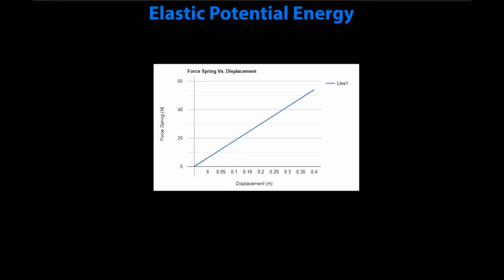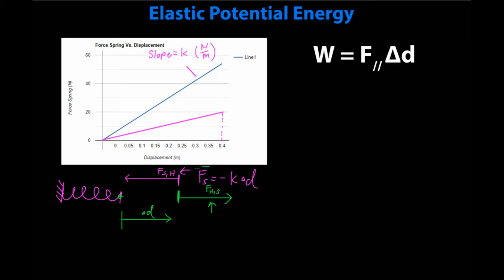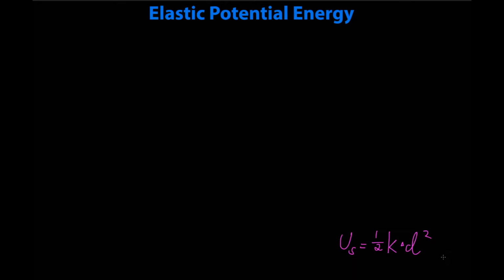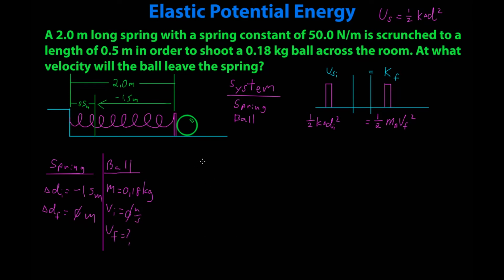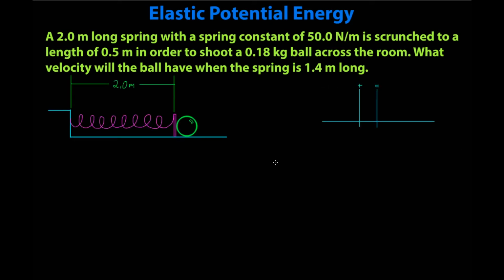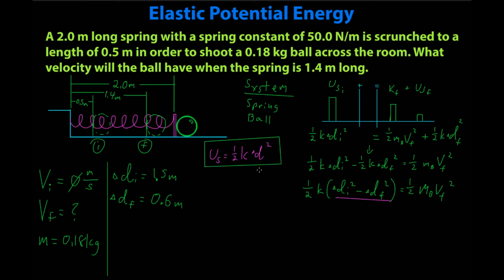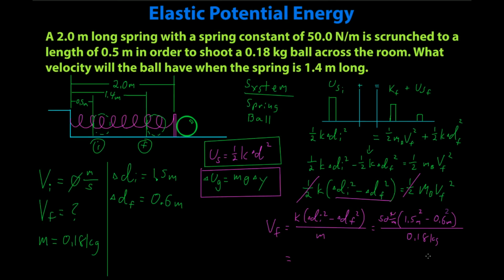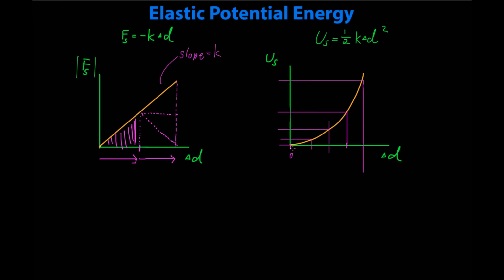046_00 Elastic Potential Energy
Now that we have an understanding of what Spring Constant is, we need to start talking about Elastic Potential Energy. The energy stored in any elastic object when you stretch or scrunch it.

00:00 – Intro and Derivation
04:04 – Example Problem 1
07:22 – Example Problem 2
11:30 – Hooke’s Law Vs. Elastic Potential Energy

▬ Standard Resources ▬▬▬▬▬▬▬▬▬▬